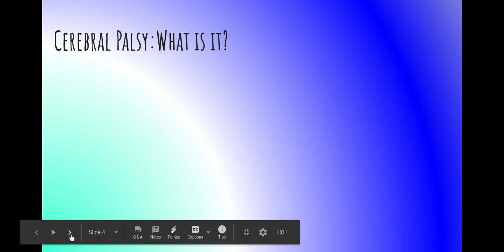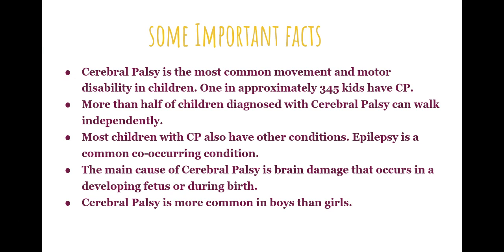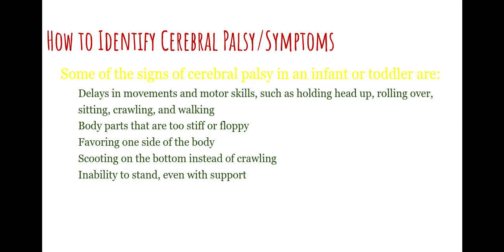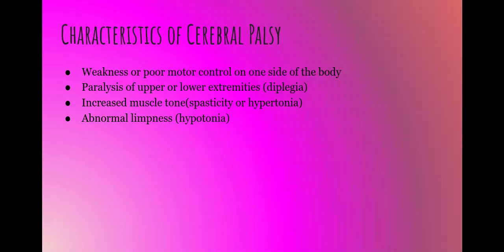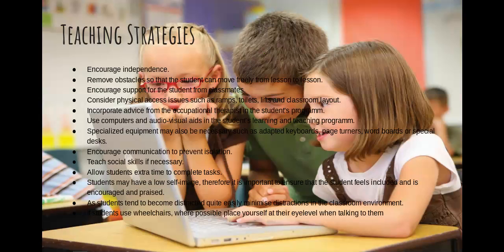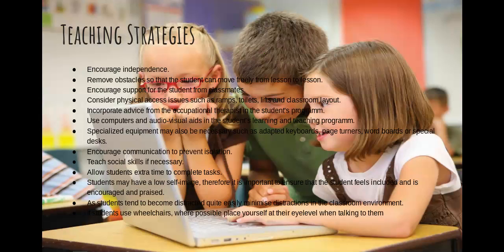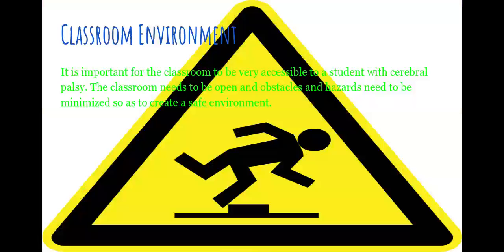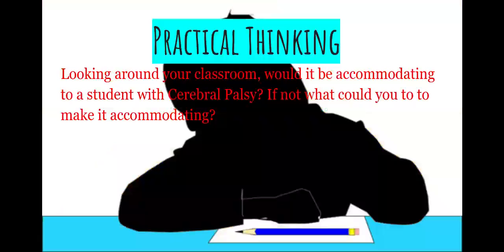Cerebral Palsy - Google Slides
Cerebral Palsy